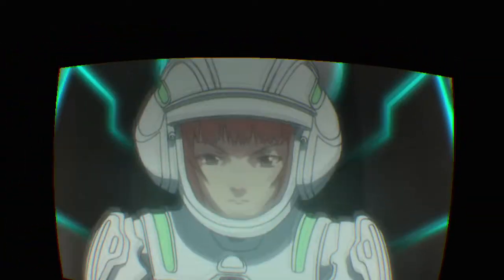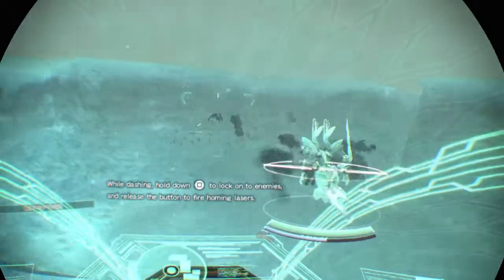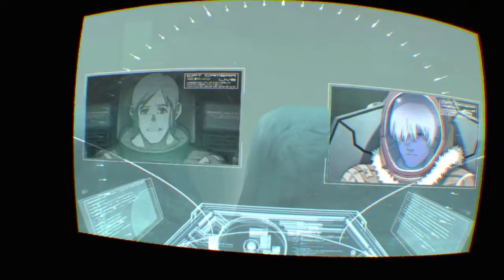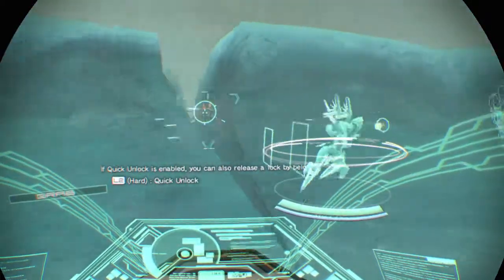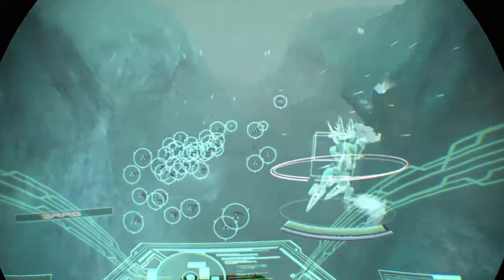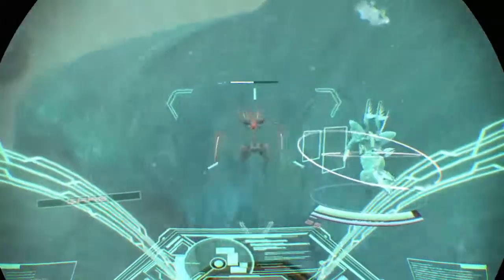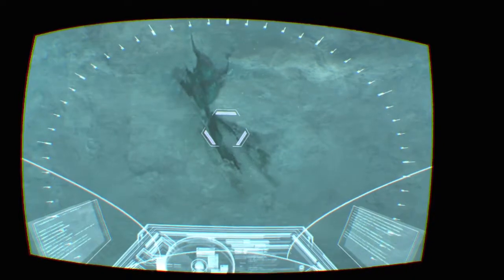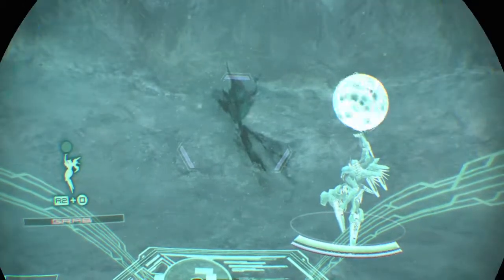Zone of the Enders: The 2nd Runner M∀RS VR Demo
Zone of the Enders: The 2nd Runner M∀RS for PS4
Demo VR